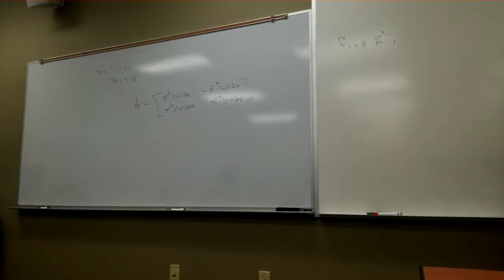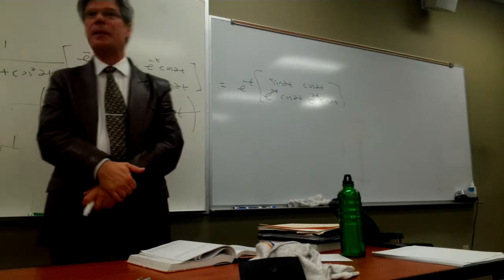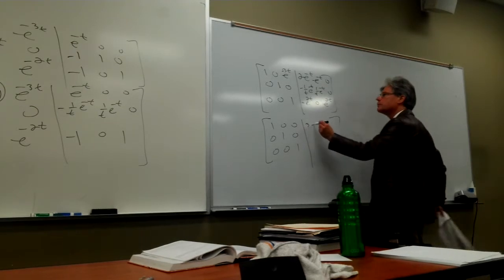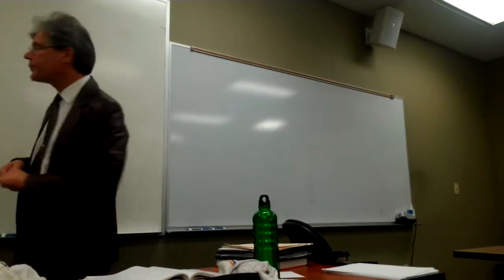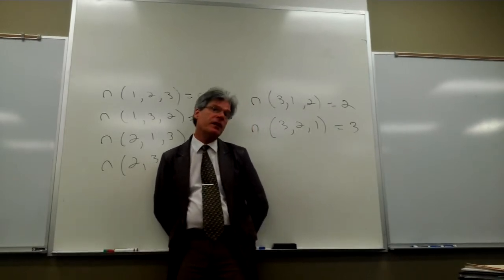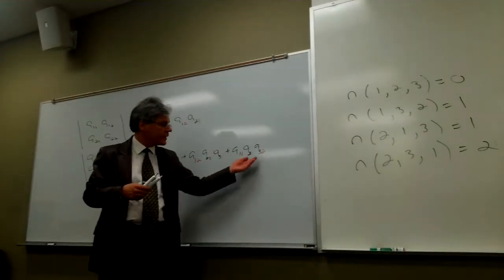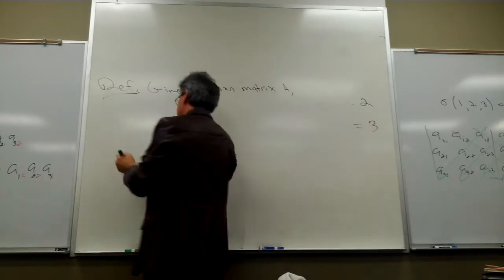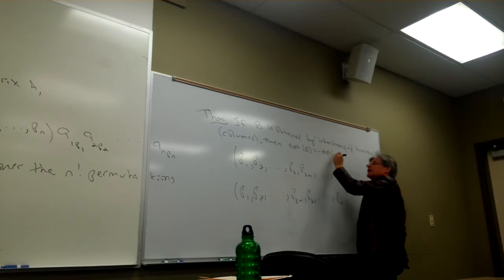math 33 3 1 3 2 part 1